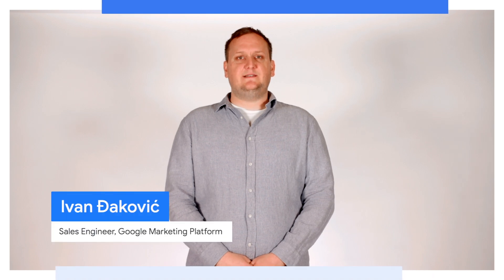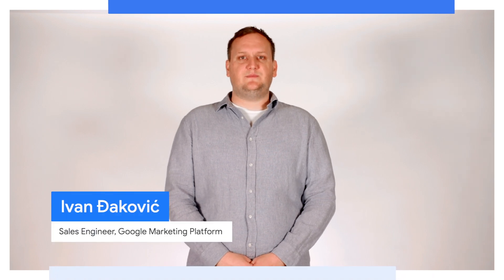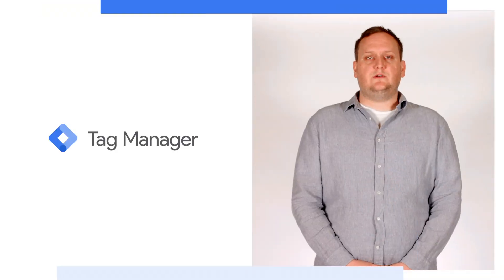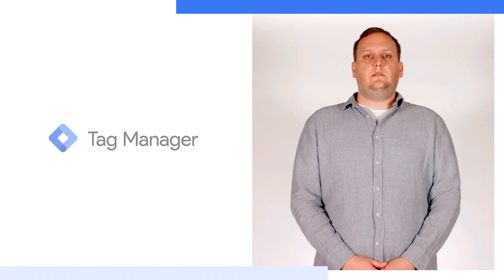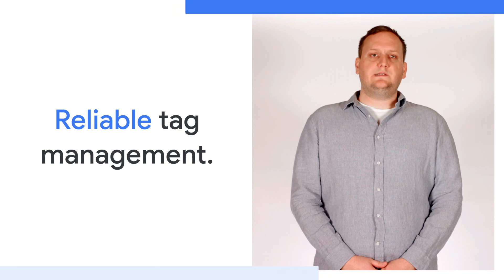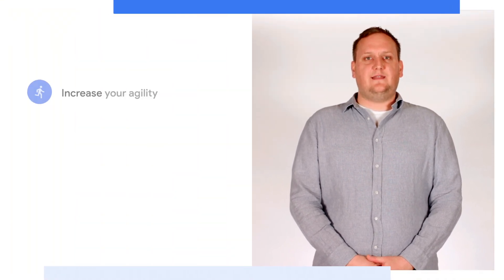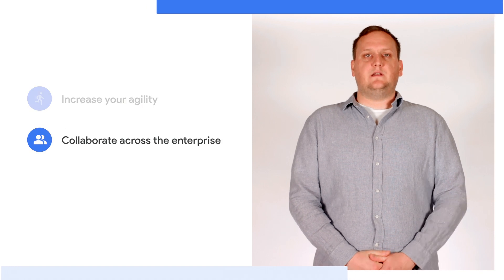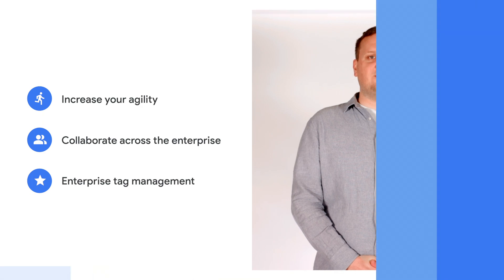Google Marketing Platform Essentials: Tag Manager overview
Ivan Đaković, sales engineer for Google Marketing Platform shares how Google Tag Manager helps you organize and deploy your marketing tags on your website.

The Essentials video series from Learn with Google Marketing Platform shares important product information about Google Marketing Platform directly from the Google experts. Get the latest tips and strategies from those who know best.

Google Marketing Platform is a unified advertising and analytics platform that helps enterprise marketers make better decisions faster. With Google Marketing Platform, you’re in control of every campaign, so you have the flexibility to adapt to the needs of your business and your customers.

Timestamps:
0:00 Intro
0:17 What is a tag
0:40 What is Google Tag Manager
1:31 Increase your agility
2:06 Collaborate across the enterprise
3:01 Enterprise tag management
3:32 How Google Tag Manager helps businesses organize their tagging process